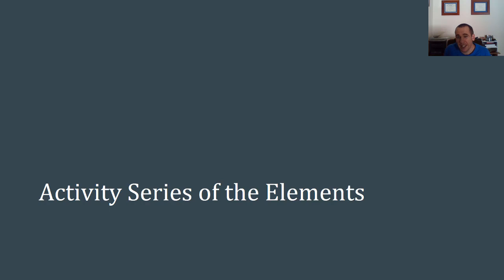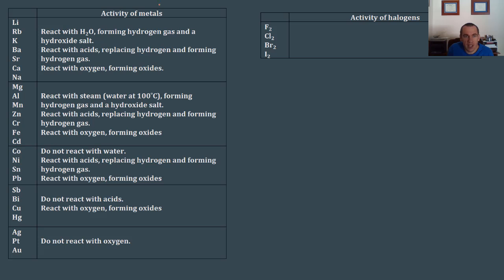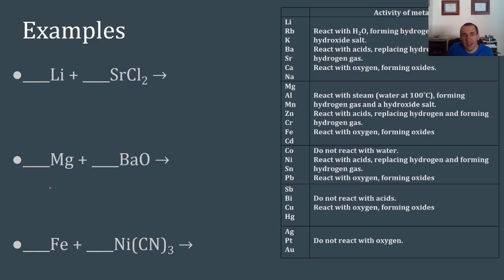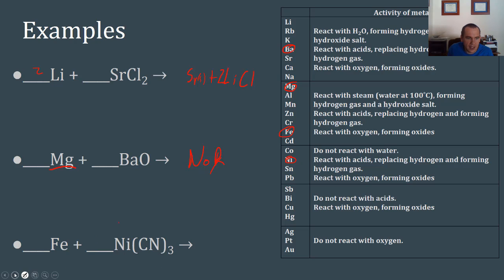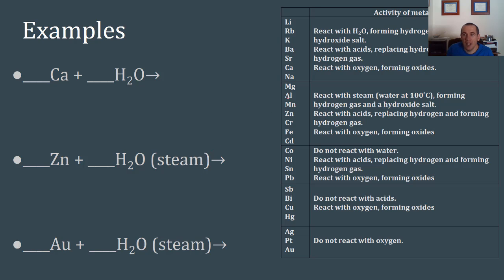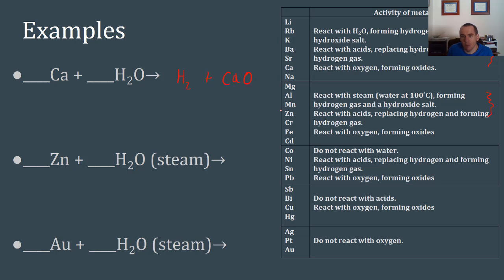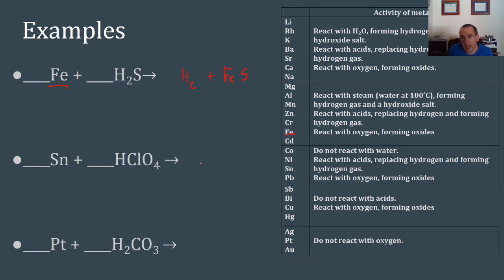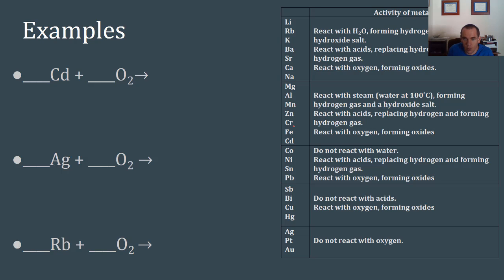Lesson 7.4 Activity Series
Using Activity Series to decide if reaction occurs